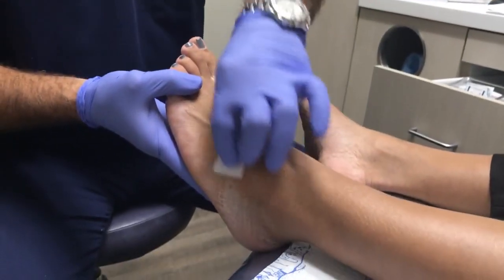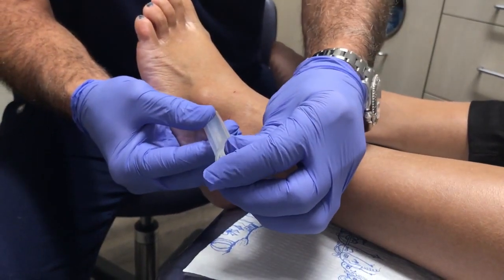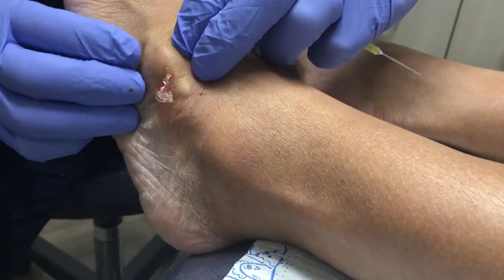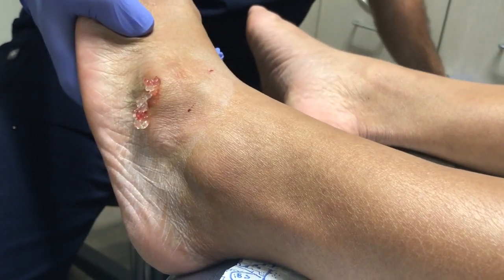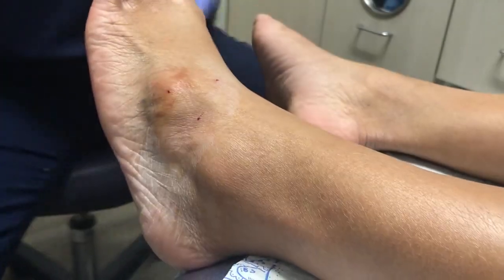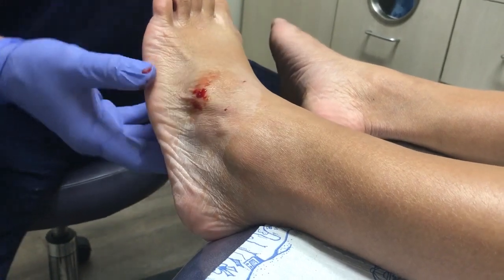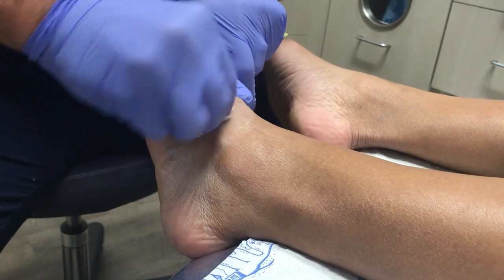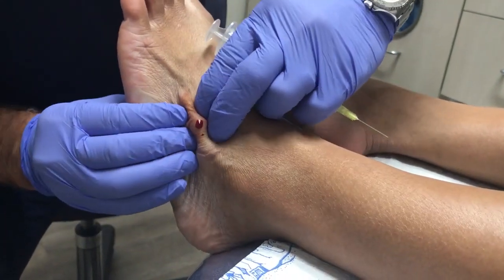Cyst Removal 2021 cyst pimples Subscribe for more vedios!